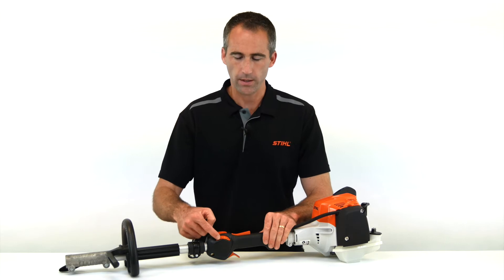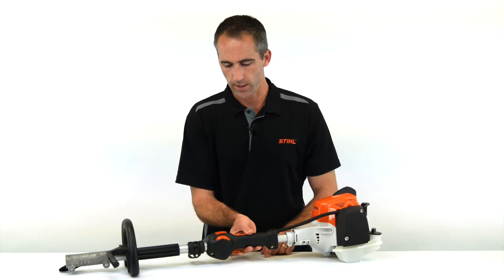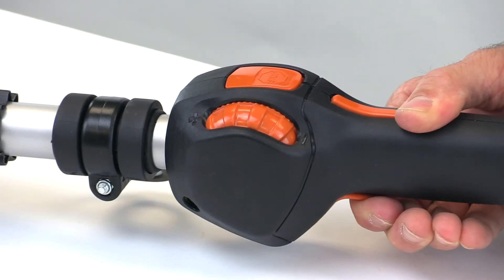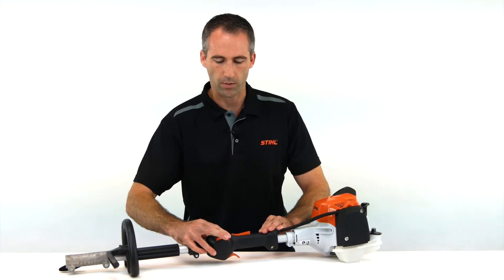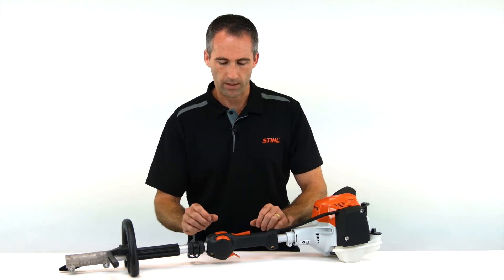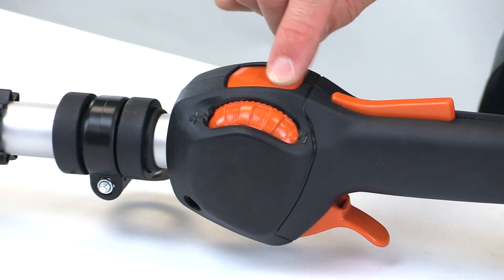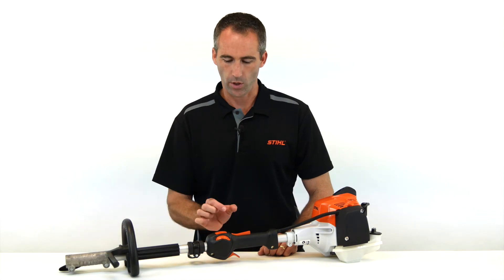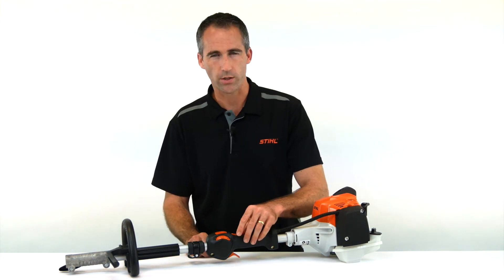EcoSpeed: Limit and control speed of your brushcutter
Our Technical Applications Specialist Philip Needham shows us how to limit and control the speed of STIHL brushcutters thanks to the EcoSpeed feature.

Watch this How to Guide and visit us in-store to get the equipment you need! To discover our complete range of products and find your nearest dealer in New Zealand, visit us